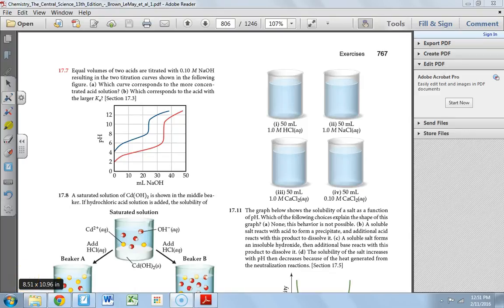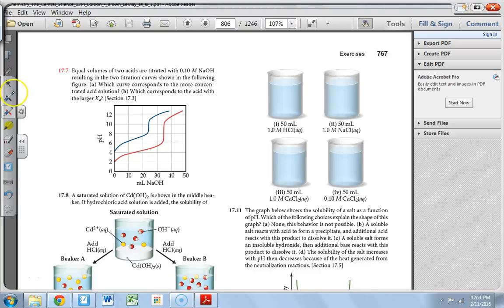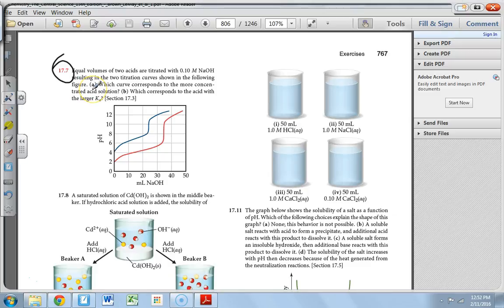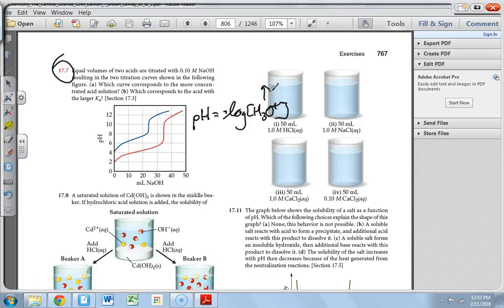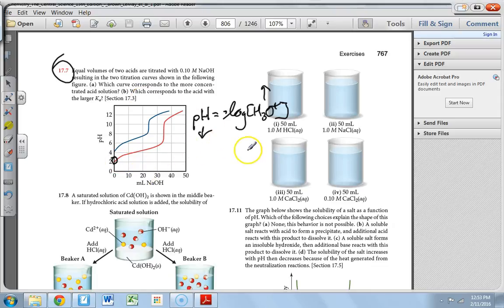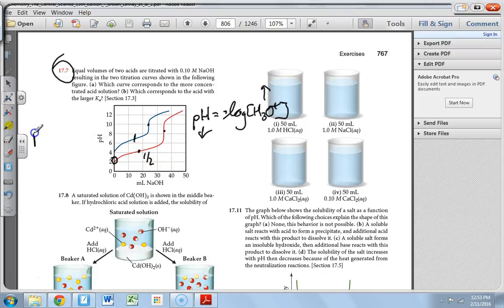17.7 Acid Base Equilibrium - Titrations